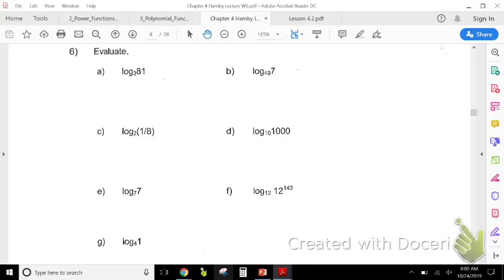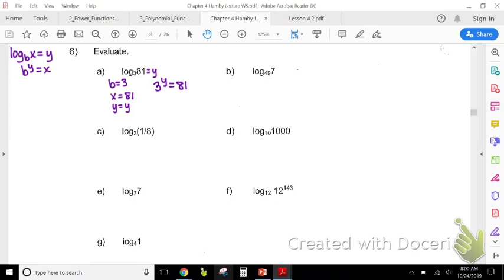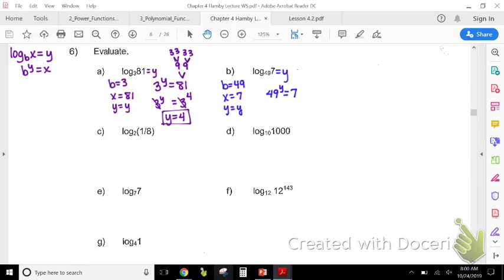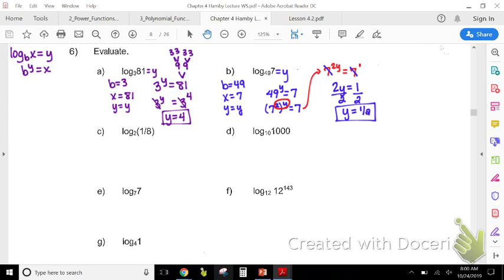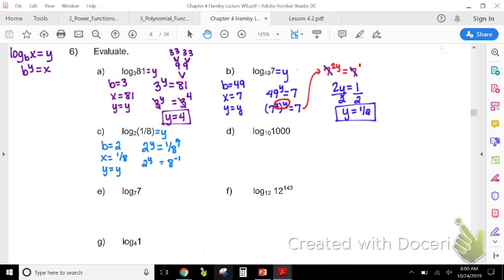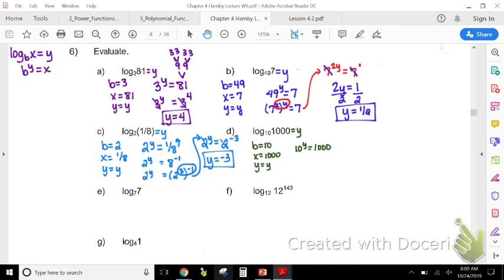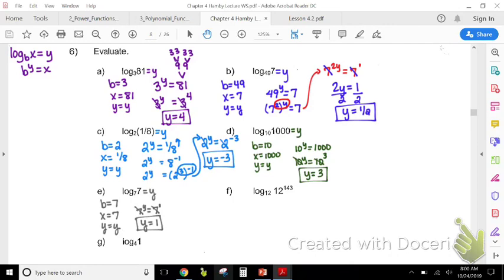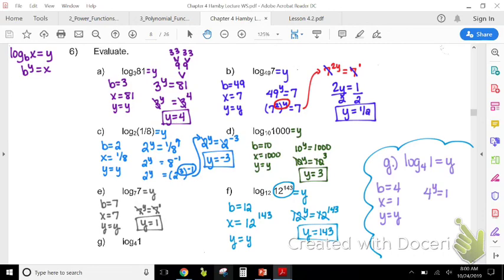DC CA 4.2 Example 6